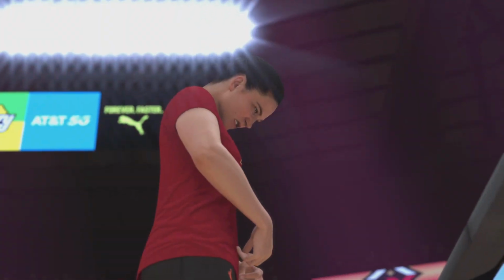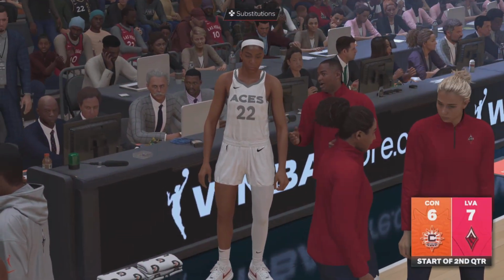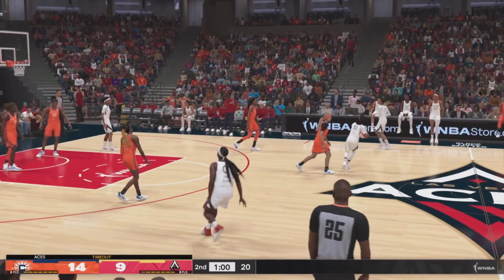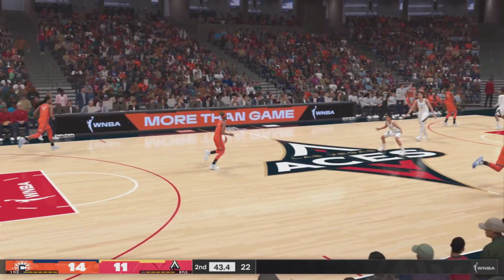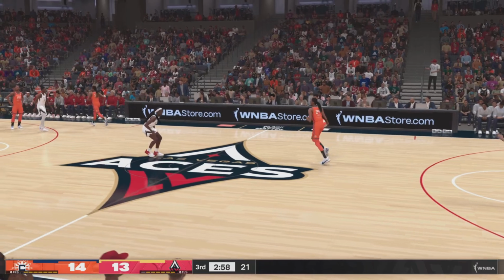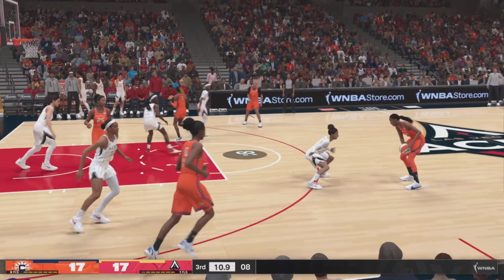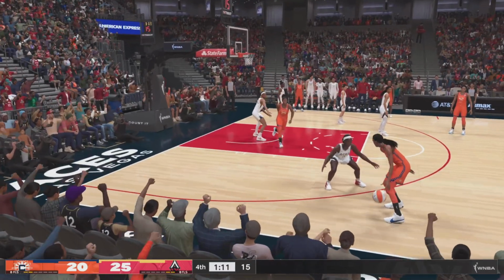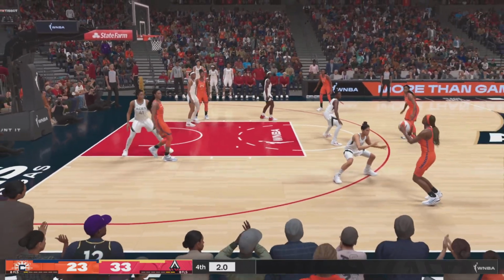Sun vs Aces WNBA NBA 2K24